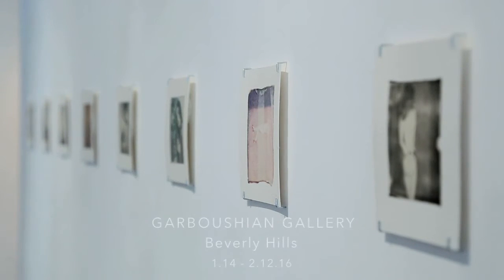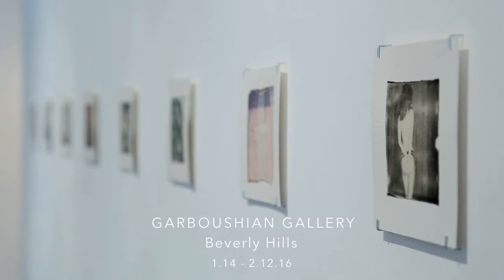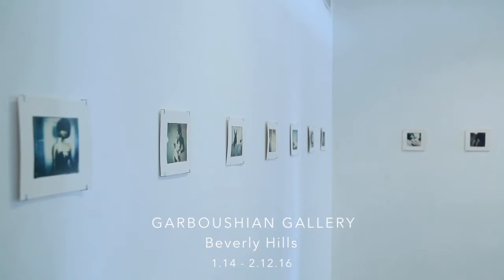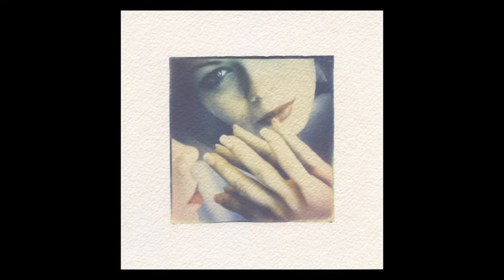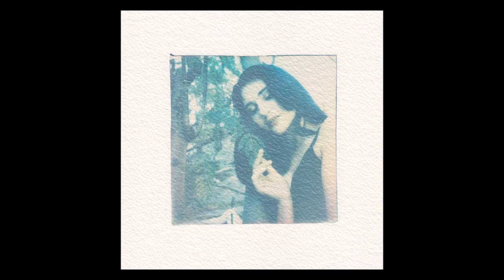STEVE DIET GOEDDE : FEMMINSTANTS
Film by Eric Minh Swenson.

Photographer Steve Diet Goedde is known for his subtle approach to photographing the high-gloss world of erotic art in a very non-gloss, down-to-earth style. His photographs are intimate and sexual, provoking the senses and engaging the imagination. Goedde has been a fine art erotic photographer for 25 years. His attention to composition and black and white tonal quality has given him the reputation of being "The Ansel Adams of Erotica."

Self taught from an early age, Goedde fell in love with the tangible photograph. Velvety and thick, as if holding a mere instant hostage in the frame like a time capsule, the tangible photograph has enveloped his creative mind and spirit since his first touch. The sensory qualities of photography are often forgotten in today's digital age, but it is these soft and sensual relics that inspire and engage Goedde to create his one-of-a-kind works of art

Goedde established his photographic style in the early 1990s in Chicago where he photographed the contents of his first book "The Beauty of Fetish" (Edition Stemmle) which was released in 1998. That same year, Goedde relocated to Los Angeles where he continued to define his evolving style— later compiled in his second Edition Stemmle book "The Beauty of Fetish: Volume II" in 2001. In 2006, Slish Pix released a DVD compilation of his work entitled "Living Through Steve Diet Goedde". In 2009, Goedde has collaborated with French composer Robert Waechter on an album entitled "GoeddeConcerto" (ReadyMade Music) in which the Concert Master of the Philharmonic of Nice, France interprets 21 of Steve's photographs into 21 audible mini-concertos.

In FEMMINSTANTS, Goedde created unique works of art using a delicate Polaroid-transfer process that creates original archival photo-objects that cannot be duplicated. These small snapshots are like peepholes into the intimate personal moments of his models. They are unlike any work he has shown before. They explore the subtle side of feminine sexuality with classic style with a contemporary eye. Goedde’s new work highlights the delicate and intimate moments of confident, strong and independent women, taking their destiny and sexuality into their own hands, on their own terms. Unlike so much sexualized photography in media today, these women are not performing for you; you, as the viewer, are a friend, a lover, a confidant -- invited to be a part of this very real, modest moment.

His compositions have a modern edge, with intentional image-framing, playful poses, and creative settings. His work pushes and plays with classic boudoir style, candid snapshots, and film noir. The end results are compact unique moments with mysterious and powerful women, abstracted by his print process. As they evoke inspired narratives and reflective moments, they have the power to transport the viewer into their shoes, and feel what they feel. The photographs are inherently sensual, but it is the natural vulnerability and the candor of the models, the moments, and the photographic process that make them that way.

Slightly abstracted, subtle, and sometimes whimsical, FEMMINSTANTS looks at the eroticism of intimacy and honesty.

For more info on Eric Minh Swenson visit his website at thuvanarts.com. His art films can be seen at